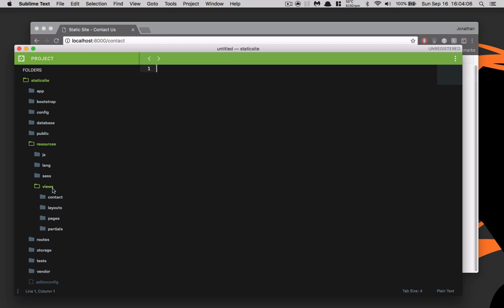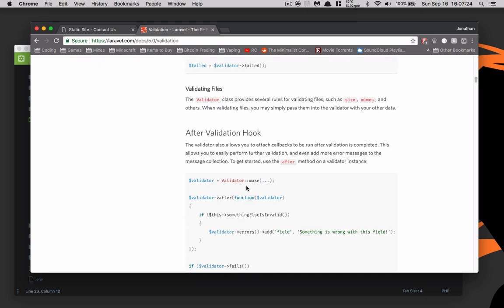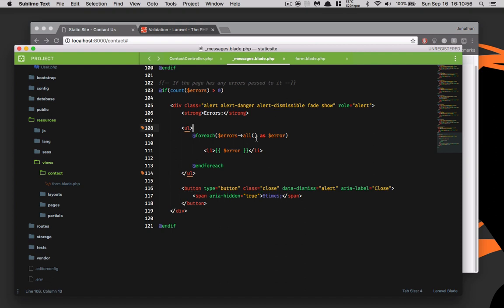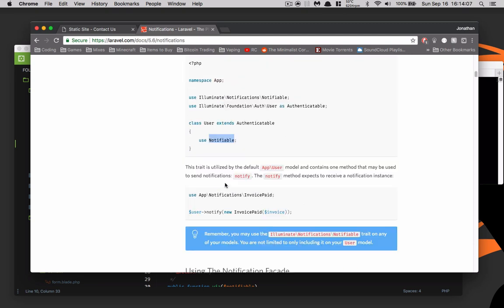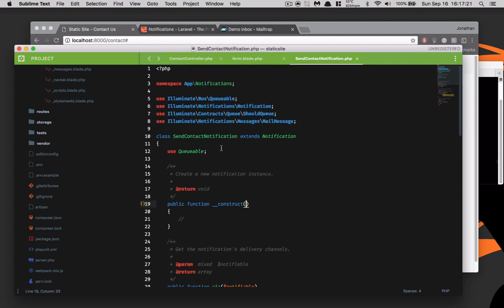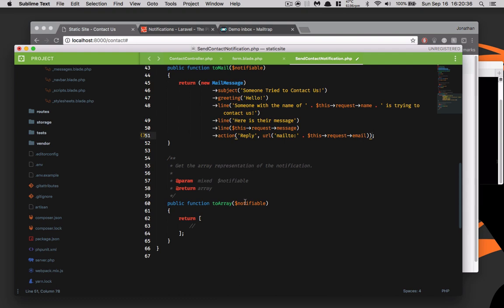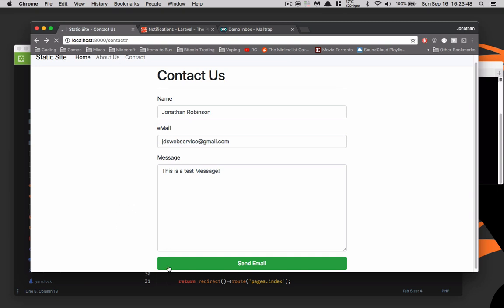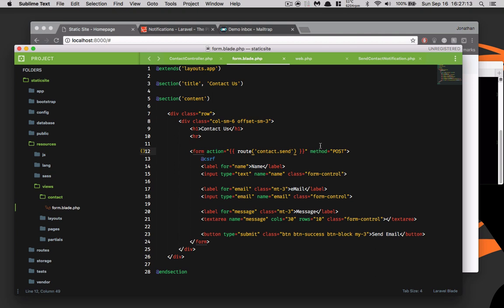Laravel 5.7 - Beginners Tutorial - Episode 5 - Sending Our Contact Email Using Notifications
In this tutorial we finally finish up the static site tutorial! We make sure that our contact email is being sent correctly using notifications.

Thanks for tuning in to my video! I hope that it helped you in learn something new!  This channel is dedicated to helping you learn Website Development and User Interface Design. We're a new community so bare with us while we work out the kinks! :D We hope you enjoyed enjoyed this video!